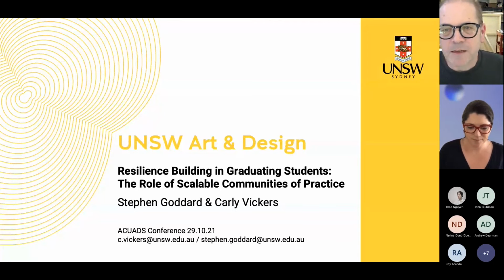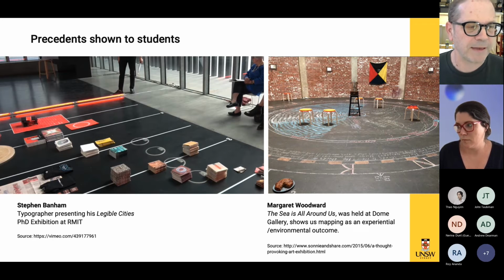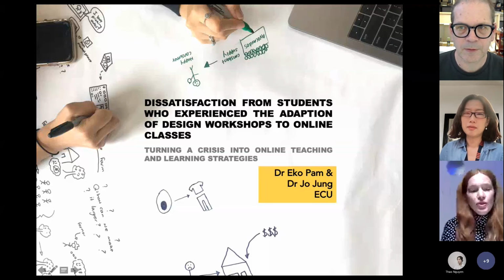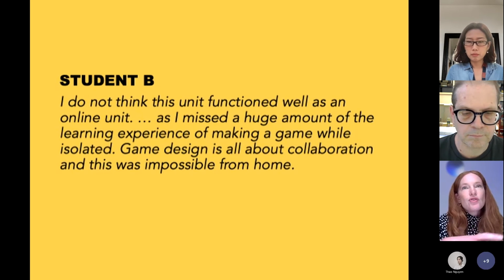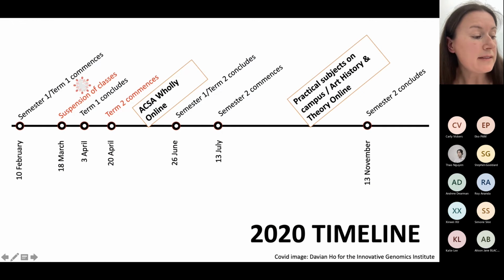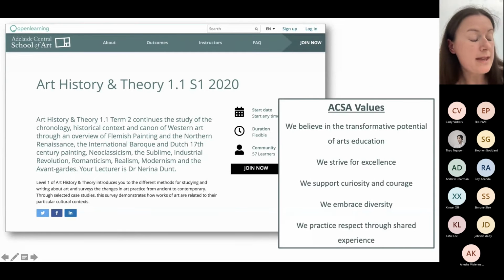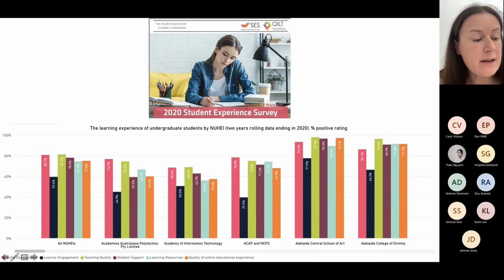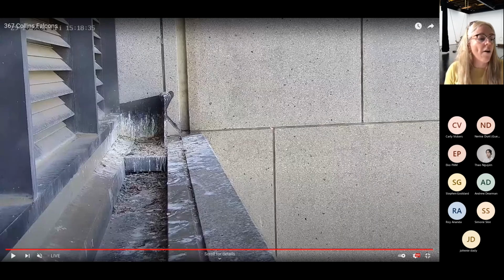2021 ACUADS/DDCA Conference Day 2 Session 3 Online work and resilience Part B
Session 3 of Day 2 of the 2021 ACUADS/DDCA Conference discusses online work and resilience. Stephen Goddard, Carly Vickers, Dr Katie Lee, Dr Nerina Dunt, Dr Jo Jung and Dr Eko Pam presented in this session.

Stephen Goddard and Carly Vickers
Title of Paper: Resilience Building in Graduating Students: The Role of Scalable Communities of Practice

Dr Katie Lee
Title of Paper: A/Live: Synchronicity in art and online teaching

Dr Nerina Dunt
Title of Paper: Network Recovery: Maximising the Educational Experience after Crisis Mod

Dr Jo Jung and Dr Eko Pam
Title of Paper: Dissatisfaction from students who experienced the adaption of design workshops to online classes